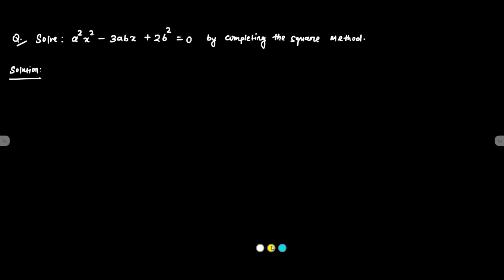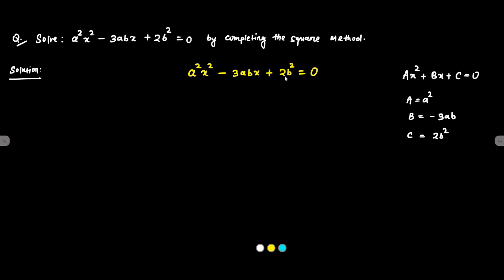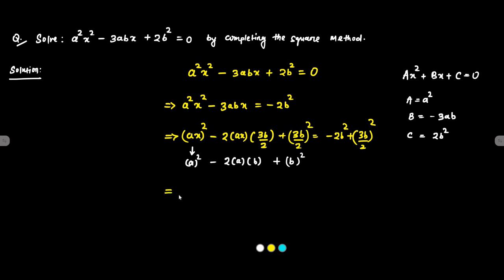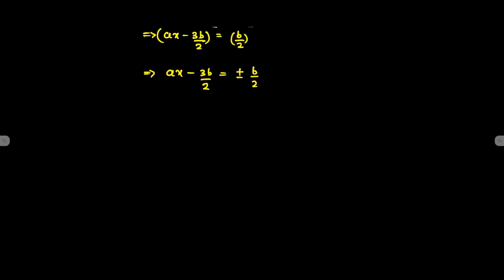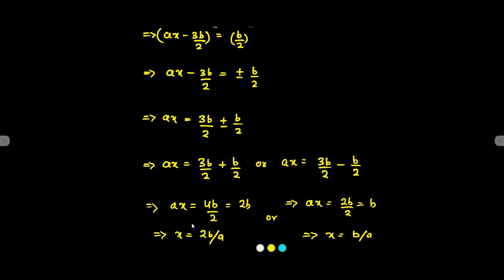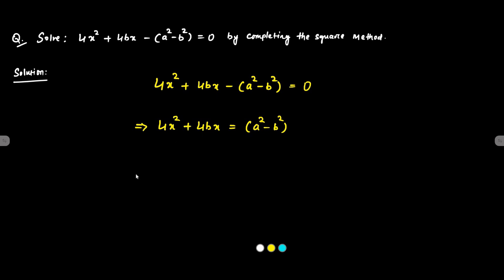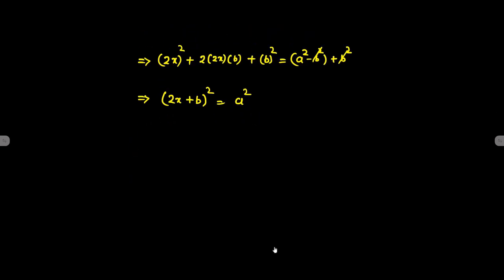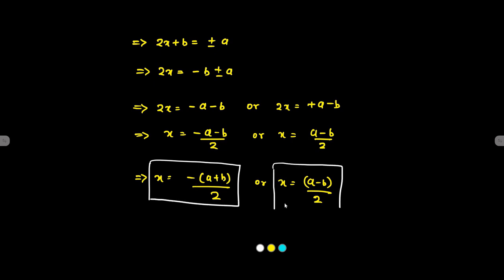Solving Quadratic Equations | Completing The Square Method | Questions 10